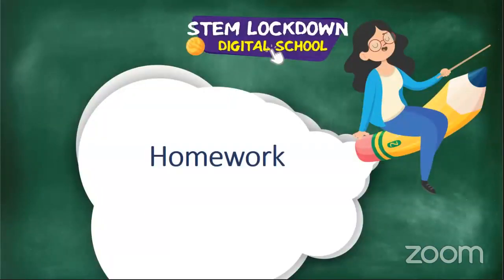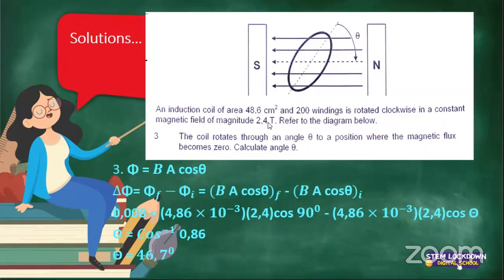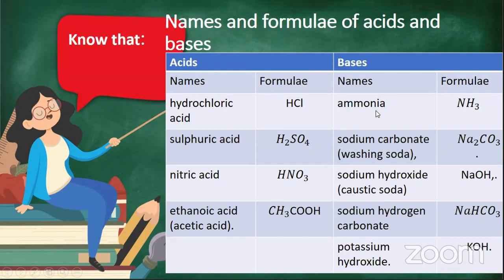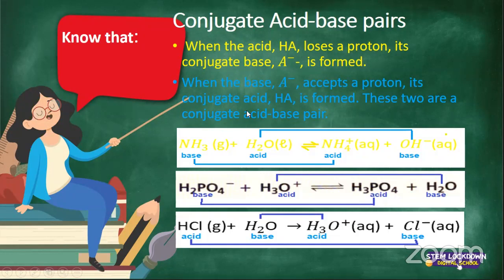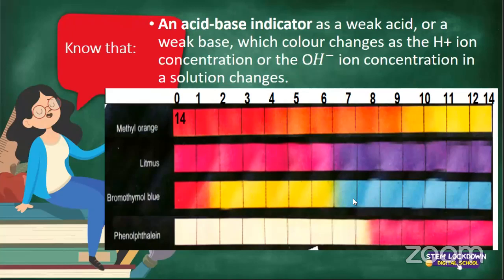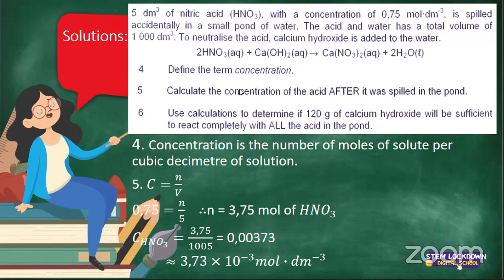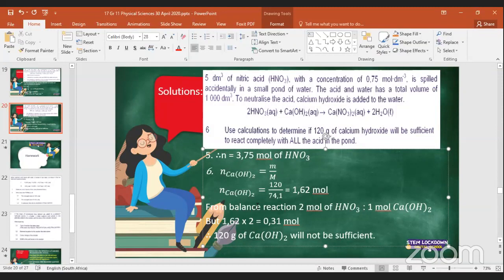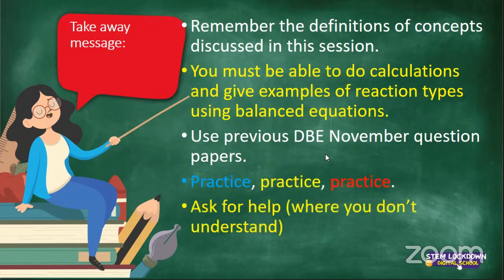Grade 11 Physical Science 30 April 2020